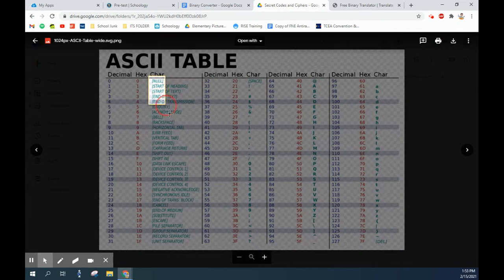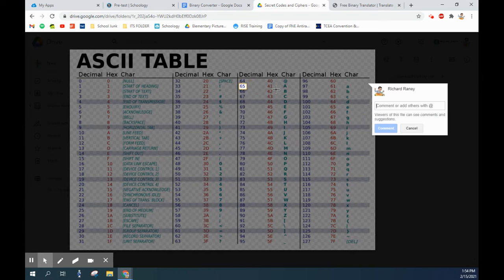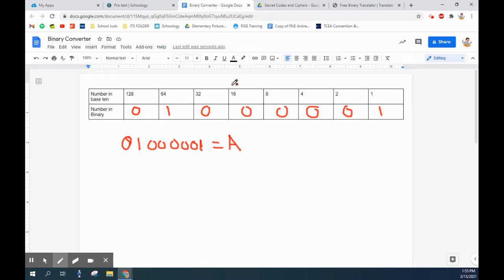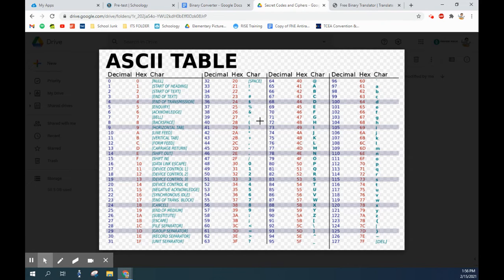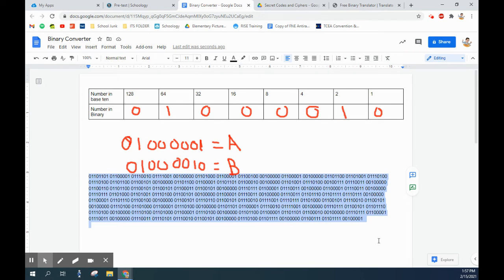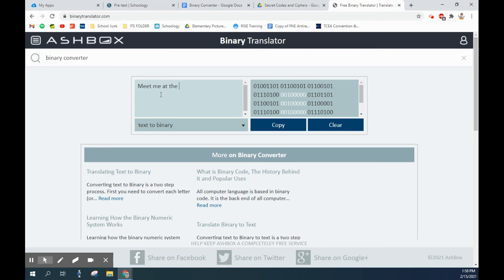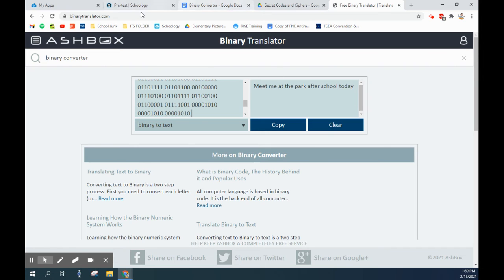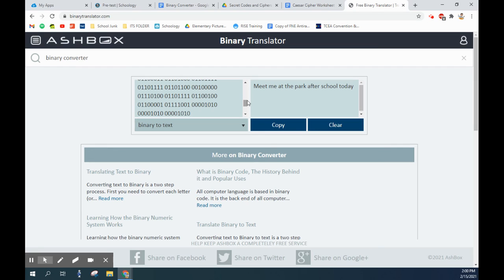Lesson 3: Part 2 - ASCII